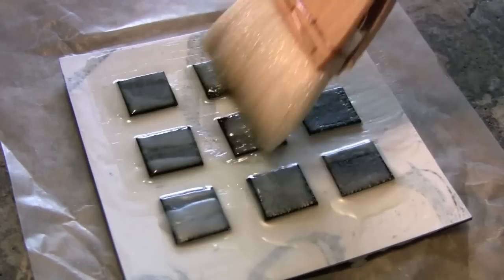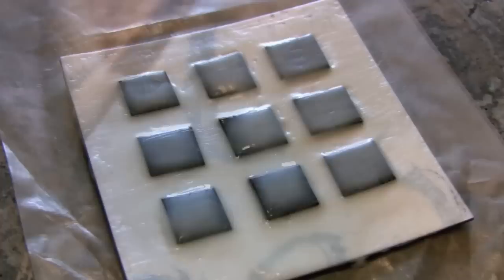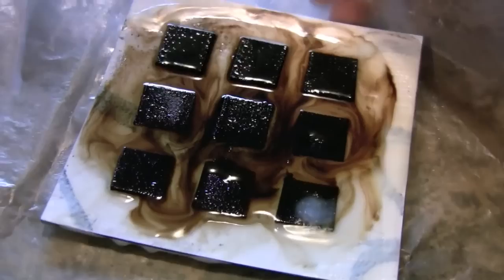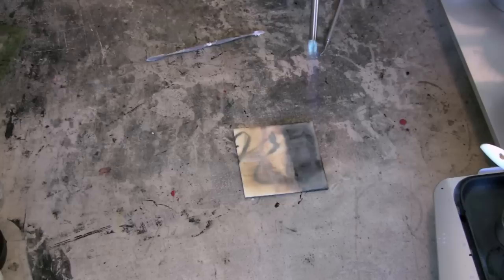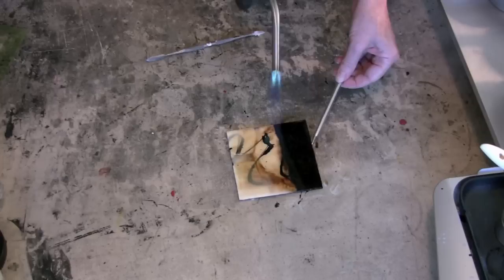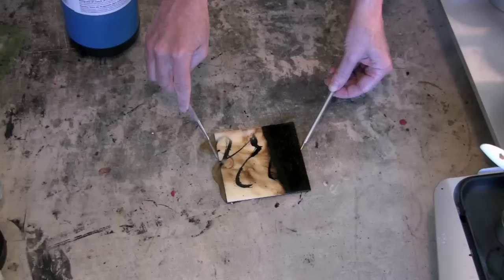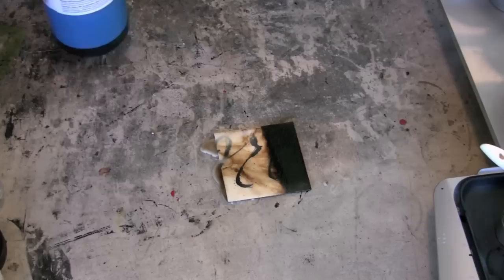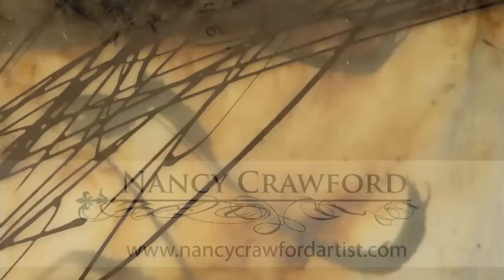Encaustic Technique 9 Tar Paper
Who said only roofers could make use of tar paper? In this short video I'll show you a couple of ways to use that construction material in your encaustic works. I hope you have fun with it.